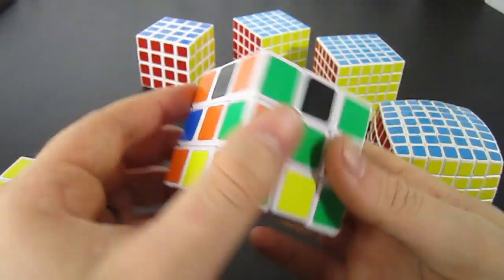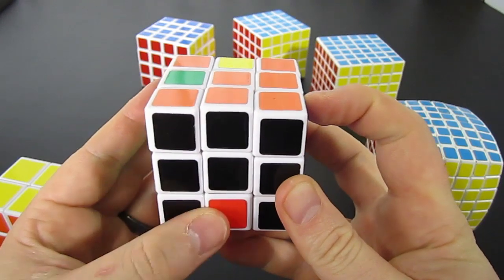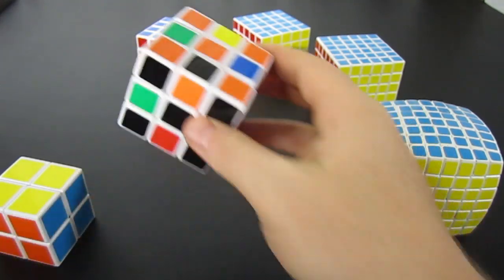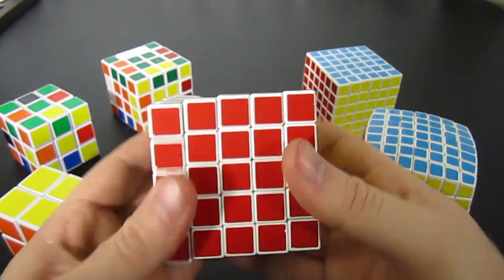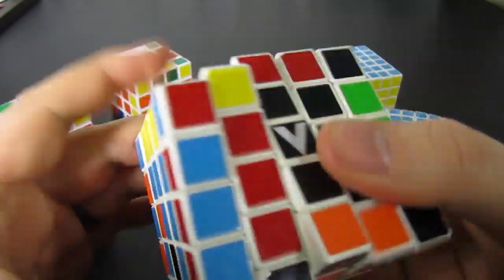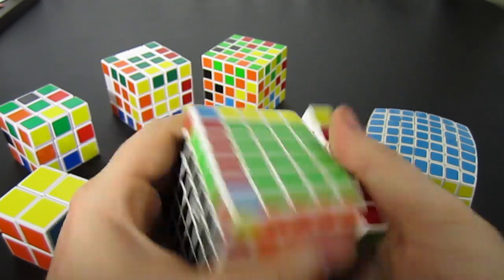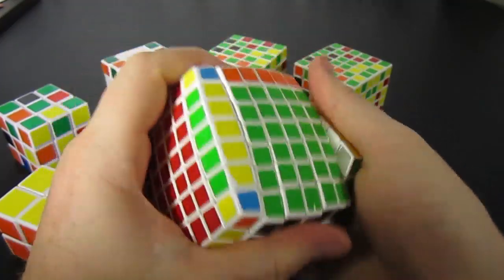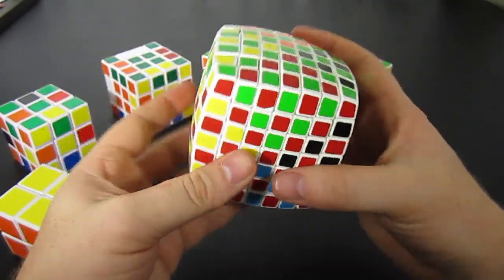Superflip Rubik's Cube Pattern 3x3 through 7x7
In this video I show how to make the Superflip Rubik's Cube Pattern on the 3x3 through 7x7 My instagram